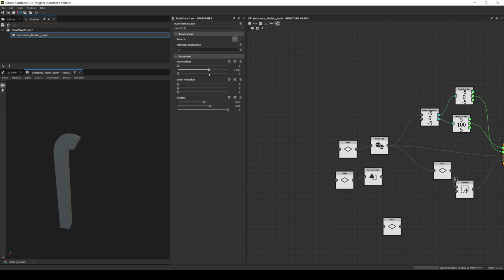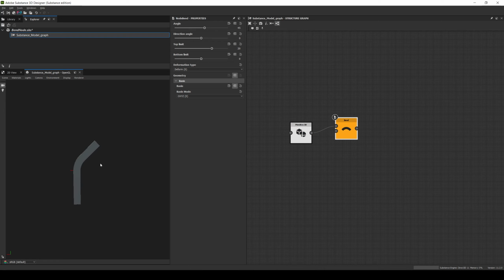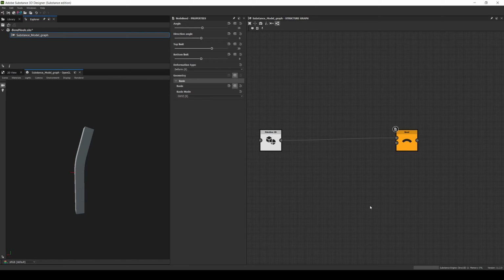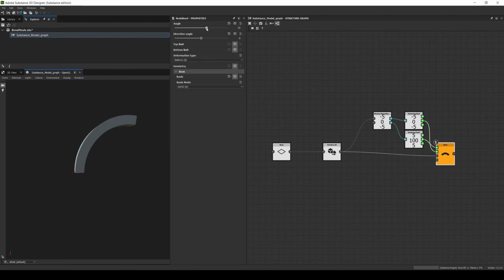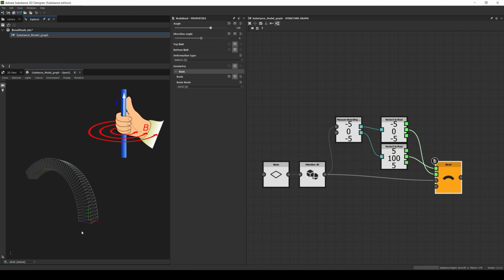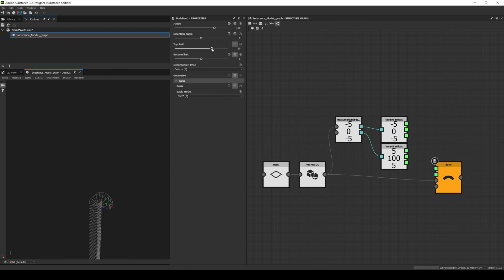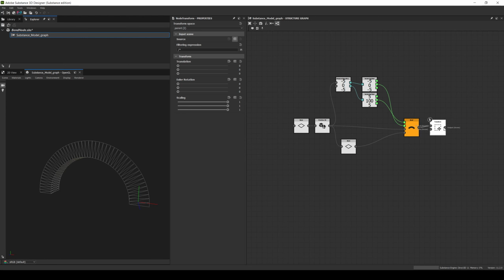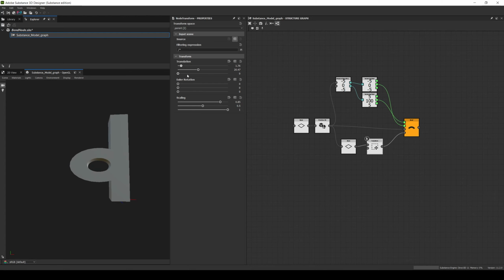KNOW YOUR NODES Bend Node for Procedural Modeling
Another video on the new procedural capabilities of the latest Substance Designer Update, This time I'll show you how the Bend Node Works. This node, as its name describes it, can bend shapes, and by simply knowing its parameter and some examples it is up to you to unleash what it can do.

► TIMESTAMPS
00:00 Intro
00:35 Getting Started with the Bend Node
02:23 Adjusting the Bend effect with a Measure Bounding node
02:05 Adjusting the bend effect Setting the Pivot to the Origin with a Basis Node
02:33 A quick look into the Bend Node Parameters
04:12  Adding even more control to the Bend node adding a Transform Node
05:26 Outro